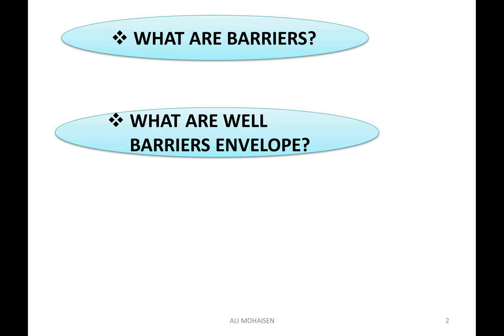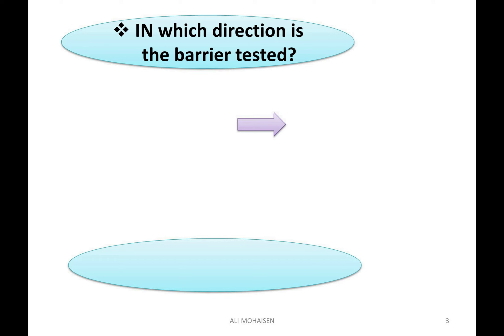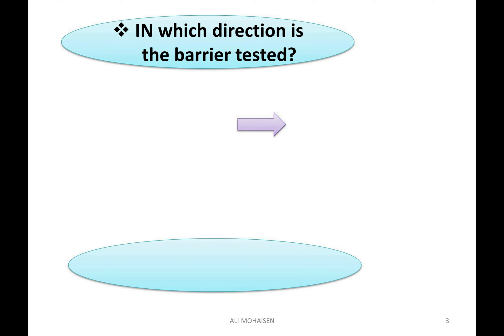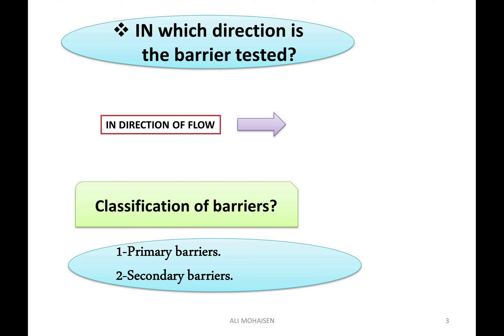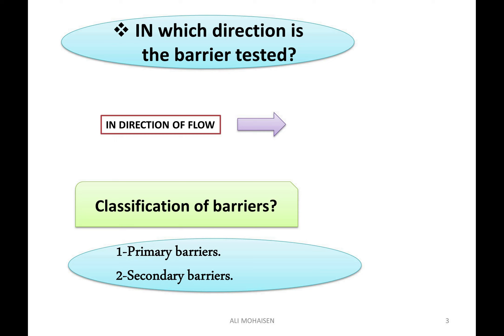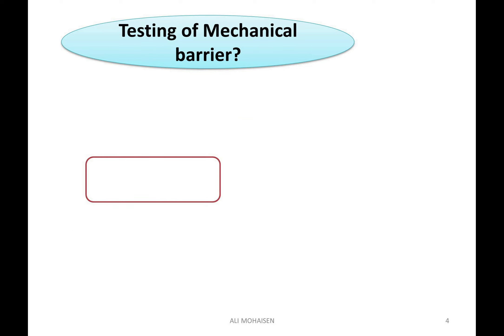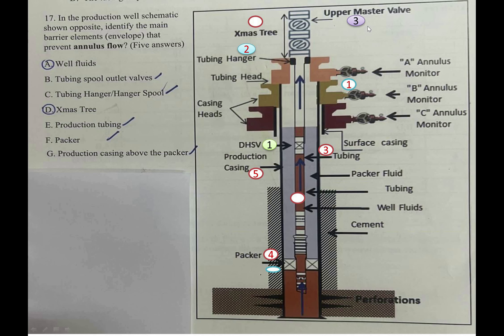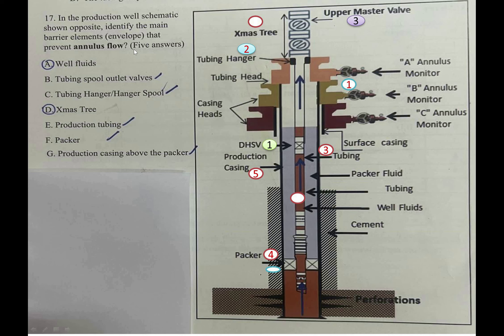الحلقة الثالثة والثلاثون :| ( Well control courses)| Wellbore barriers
رابط كروب الفيس happy Safe Day my Dears... following to the recent events CORONAvirus ,, review your WELL control Courses Keep following us on our You tube channel
primary kick indicators
secondary kick indicators
petroleum engineer
Shut in pressure
Sidpp,Sicp
wellbore barriers